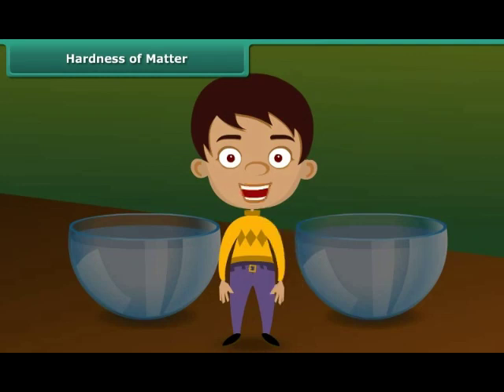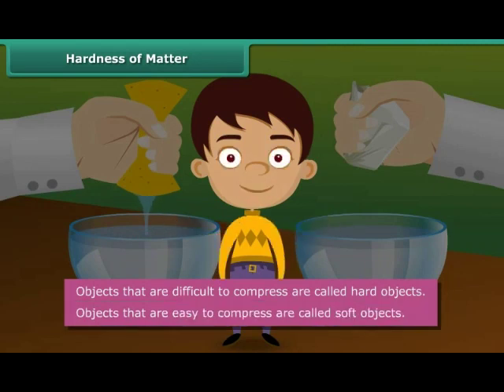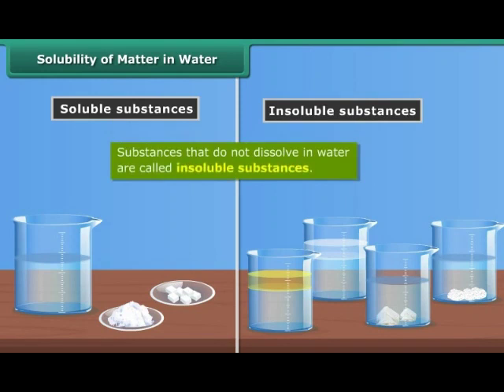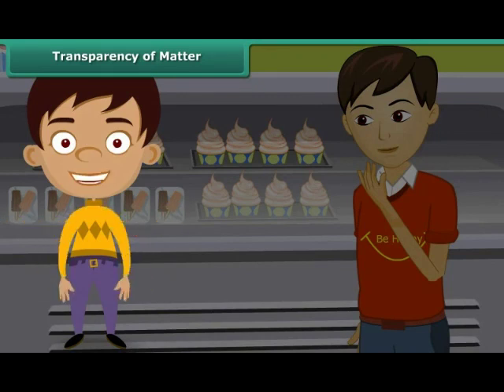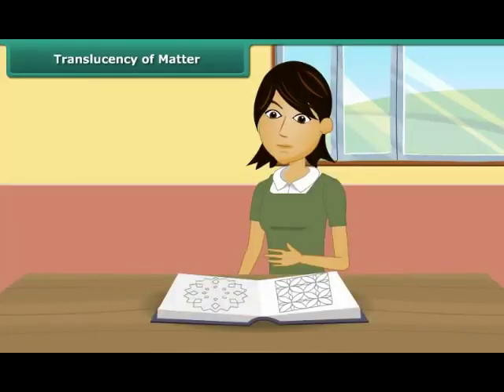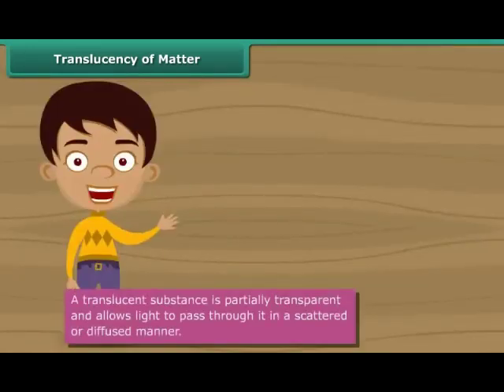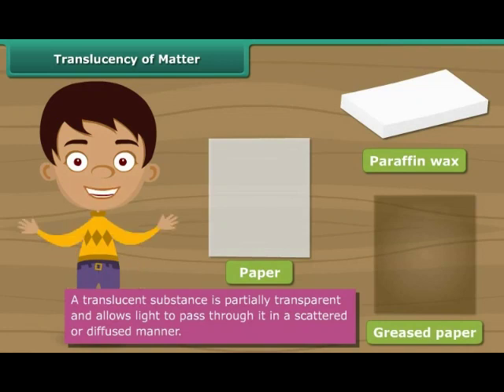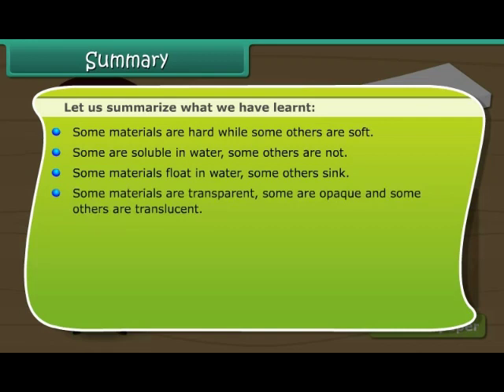प्रा तरंगे सर CBSE STD 6 (English) Science (Properties of Matters)